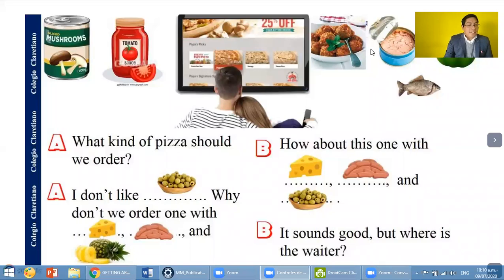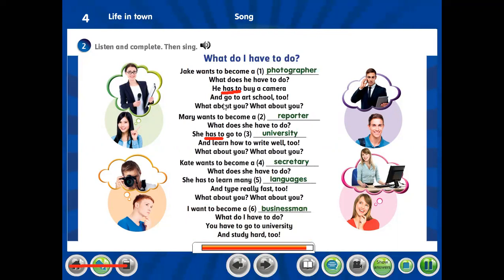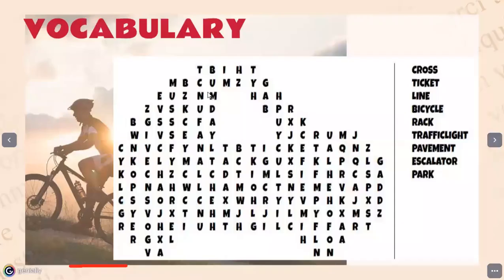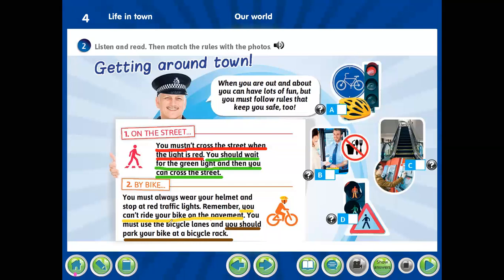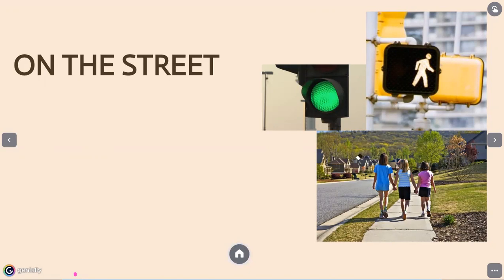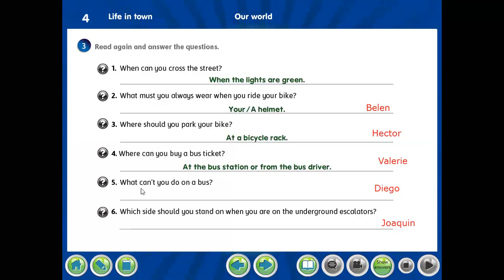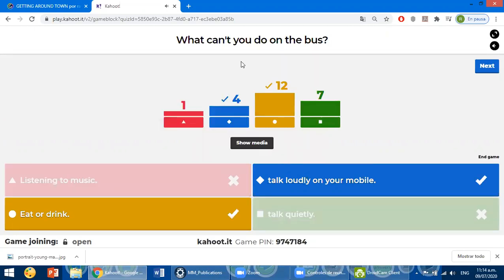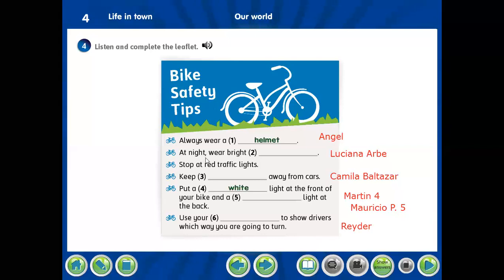ENGLISH CLASS 6TH A GETTING AROUND TOWN MUST